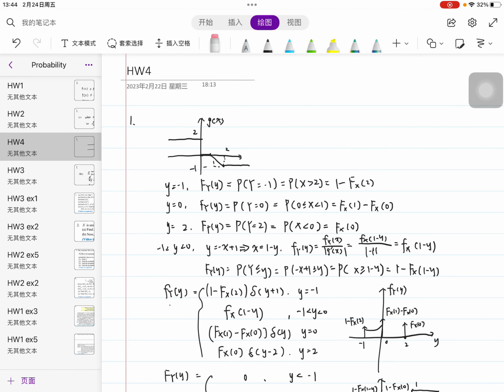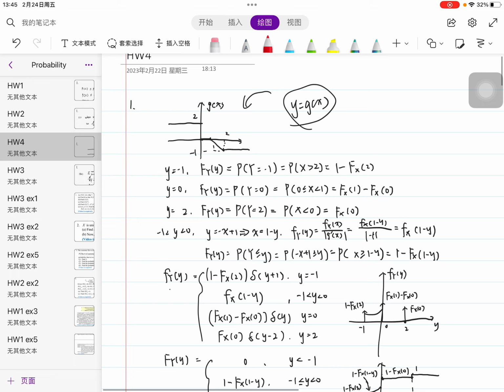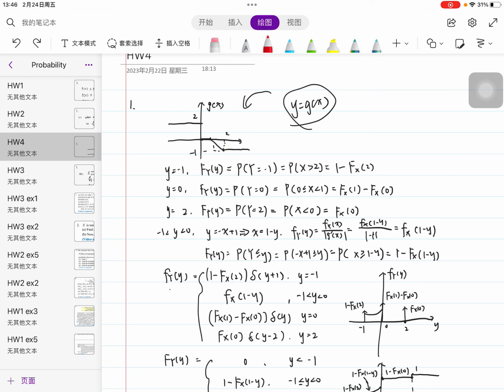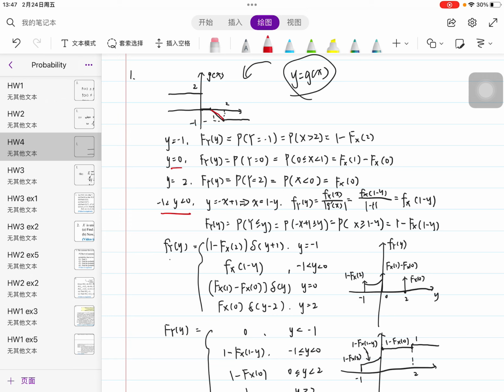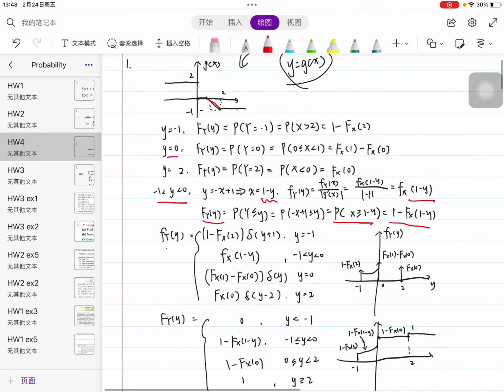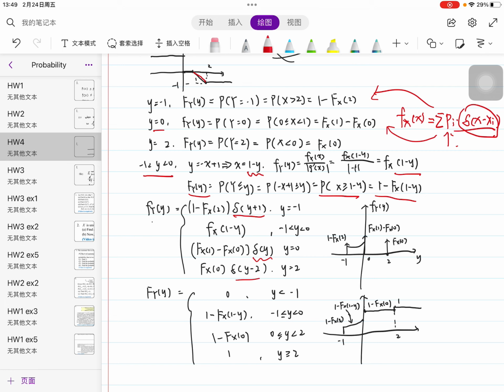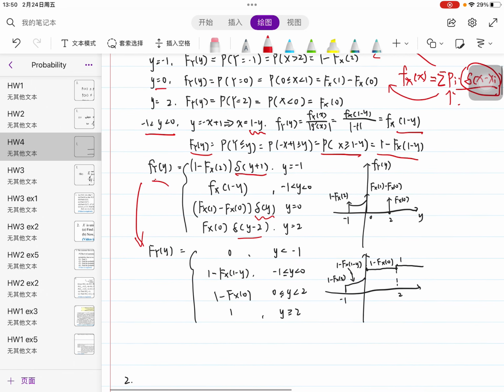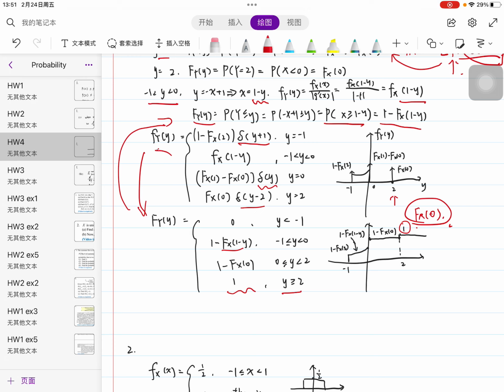ECE-GY 6303 HW4-ex1